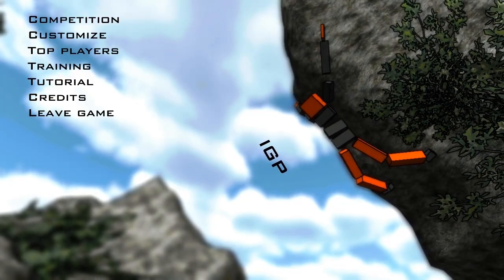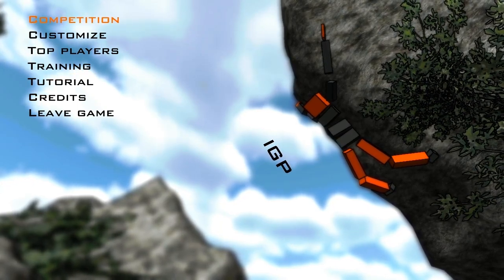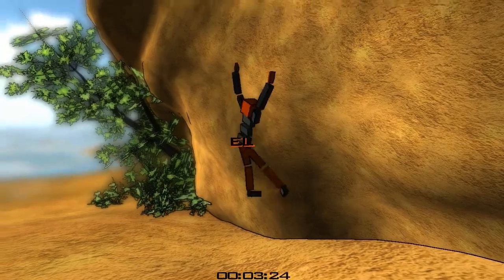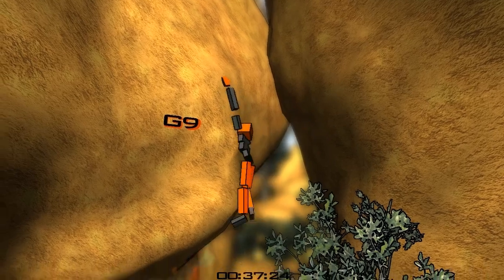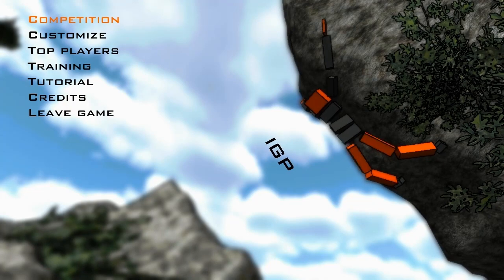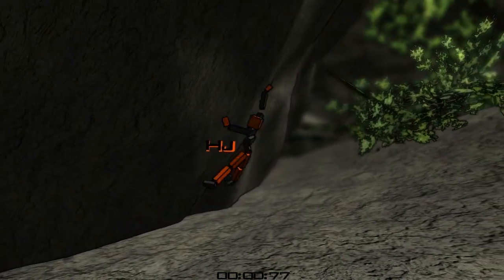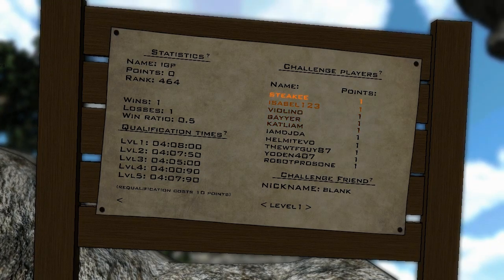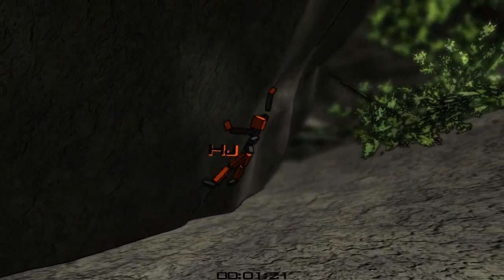Cubic Climber - Simplicity Game Development Studio - Gameplay & Commentary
Let's play Cubic Climber, a simple game about a rock climber in which the player must use their reflexes and ability to control their fingers on their keyboard.

There are developers out there who deserve more attention than they get...
...we are here to give that to them.